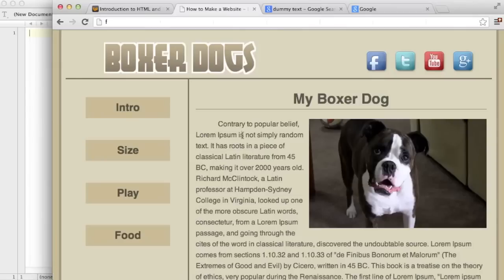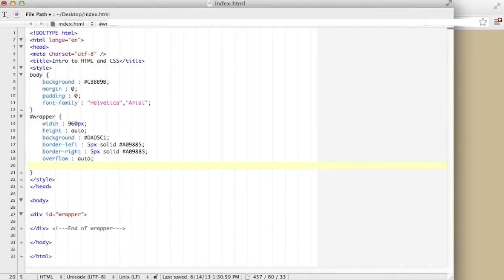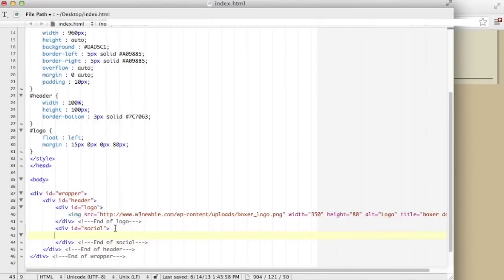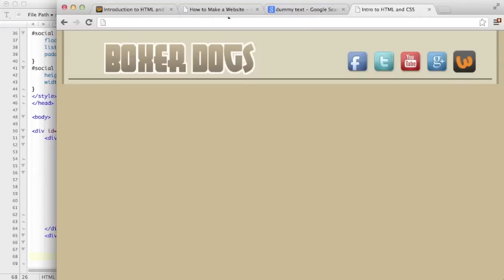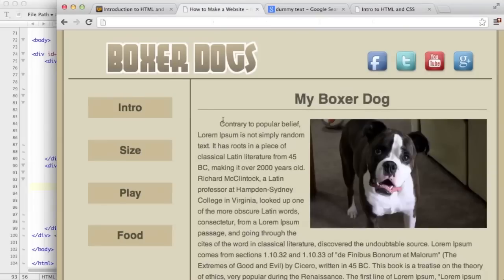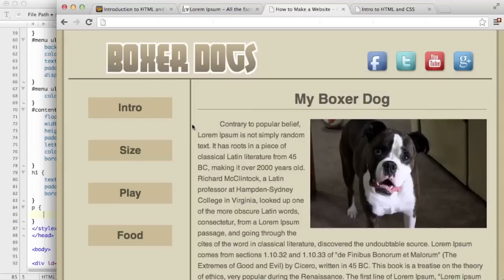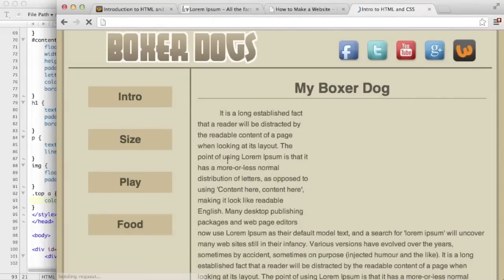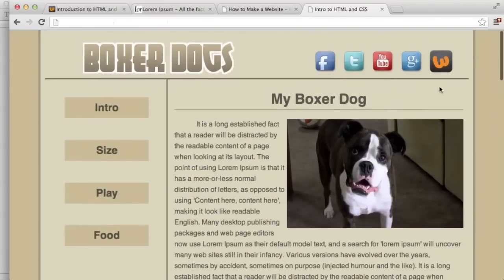Basic HTML and CSS Website for Beginners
This video is an introduction to HTML and CSS in the form of a two column, one page website. This is more of an HTML/CSS crash course than a step by step lesson, teaching how to make an actual website rather than going over certain tags and elements you might find in traditional HTML courses.